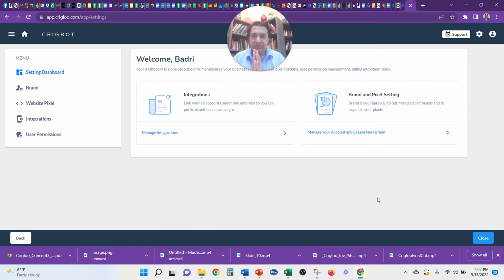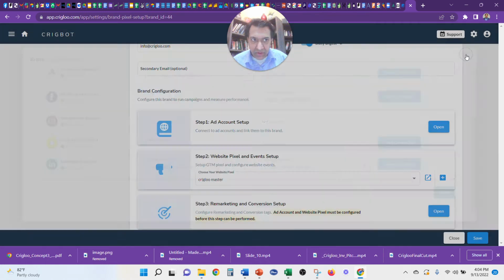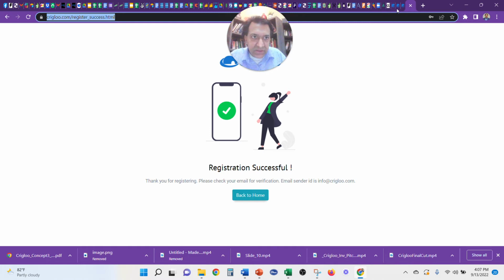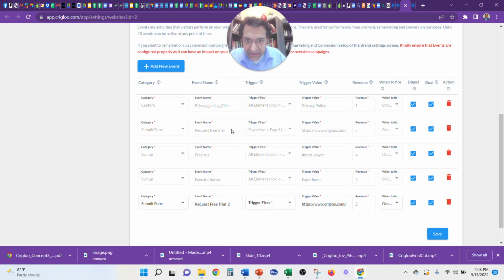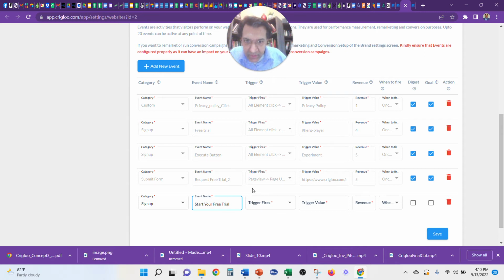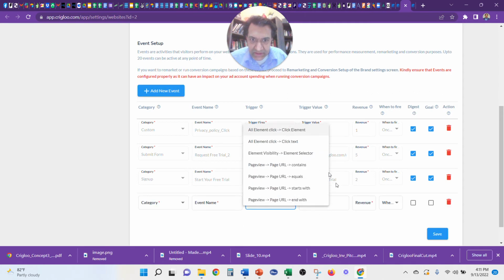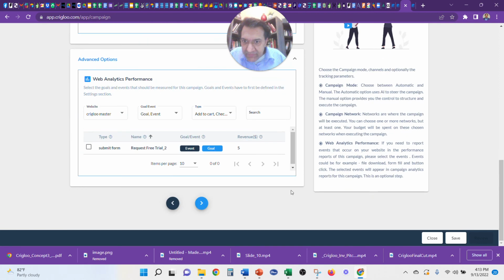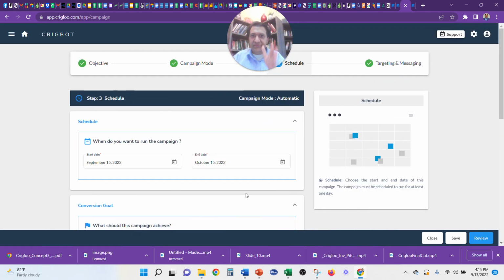Conversion Campaign Steps v1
Digital Marketing is complex with many tools and services. Here comes a one-stop shop to reinvent online or digital advertising. This first tutorial outlines how to run a conversion campaign across multi-channel ad platform to maximize sales and increase revenue.